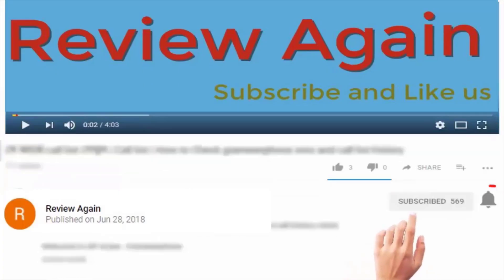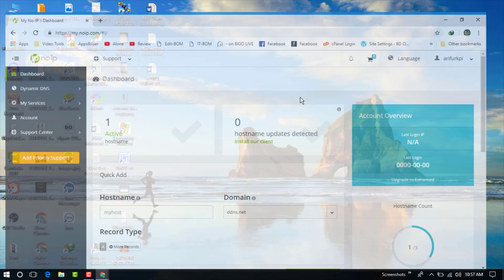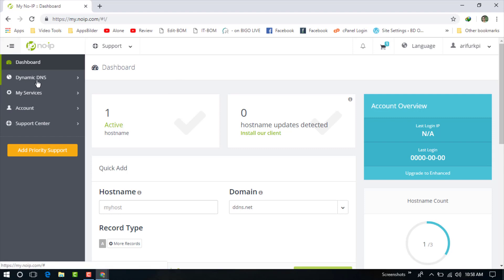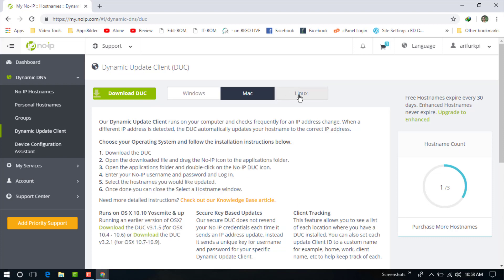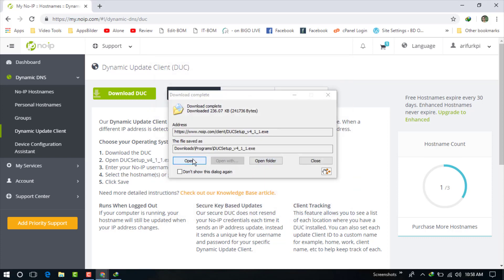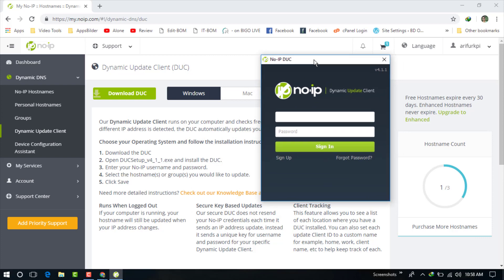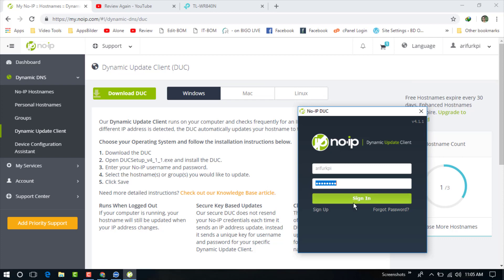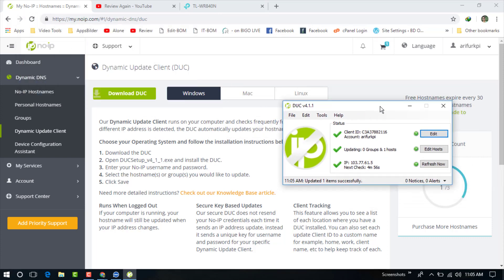How to Download and Configure the No IP Dynamic Update Client for Windows 10,Mac or Linux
How to Download and Configure the No IP Dynamic Update Client for Windows 10

free dynamic dns client;
no ip client port forwarding;
noip ubuntu duc;
no ip login;
no-ip server address;
ddns linux;
ddns not launching;
no-ip login;
no ip knowledge base;
duckdns;
no-ip download;
no-ip login;
no-ip duc linux;
no ip windows 10;
no-ip free;
no ip vpn;
no ip address;
"Insurance"
"Gas/Electricit"
"Mortgage "
"Attorney"
"Loans"
"Lawyer"
"Conference Call"
"Degree"
"Credit"
"Treatment"
"Software"
"Classes"
"Recovery"
"Trading"
"Rehab"
"Hosting"
"Transfer"
"Cord Blood"
"Claim"
"mesothelioma compensation"
"rehab doctors"
"educational leadership doctoral programs online"
"personal injury attorney cape coral fl"
"accident attorney rancho cucamonga"
"mesothelioma attorney houston"
"truck accident attorney san antonio"
"motorcycle accident attorney orange county"
"auto accident attorney colorado springs"
"accident attorney riverside ca"
"mesothelioma attorney california"
"phoenix accident attorneys"
"louisville accident attorney"
"bitcoin merchant account"
"bitcoin merchant services"
"bitcoin mining cloud computing"
"buy bitcoin australia"
"buy stocks with bitcoin"
"software mining bitcoin"
"bitcoin mining gpu"
"buy stock with bitcoin"
"bitcoin stock chart"
"how to invest in bitcoin stock"
"compare car insurance"
"auto insurance troy mi"
"car insurance comparison quote."
"cars with cheapest insurance rates"
"best learner driver insurance"
"insurance quotes young drivers"
"automobile club inter-insurance"
"car insurance personal injury"
"auto insurance conroe tx"
"auto insurance philadelphia pa"
"seo explanation"
"digital marketing degree florida"
"online courses on digital marketing"
"digital marketing certificate programs online"
"digital marketing course review"
"internet marketing classes online"
"courses on online marketing
"online marketing education""
"seo marketing company"
"seo technology"
"seo specialists"
"fitness showrooms stamford ct"
"ea fitness"
"fitness barre cranberry"
"fitness center software"
"fitness gym software"